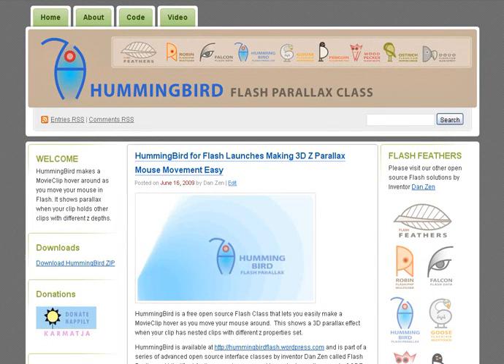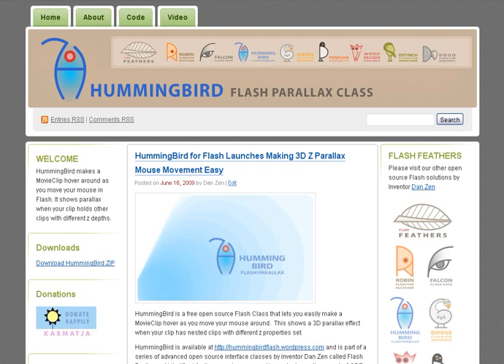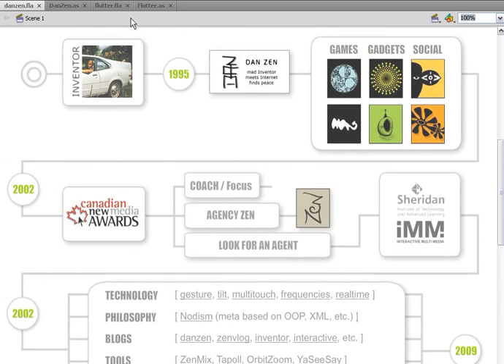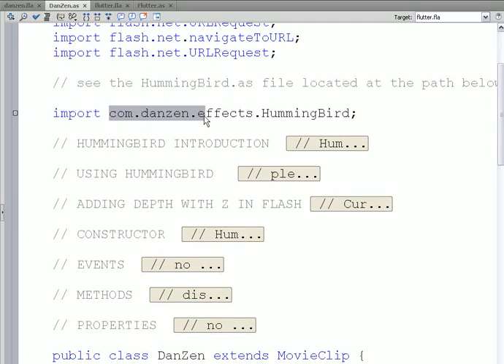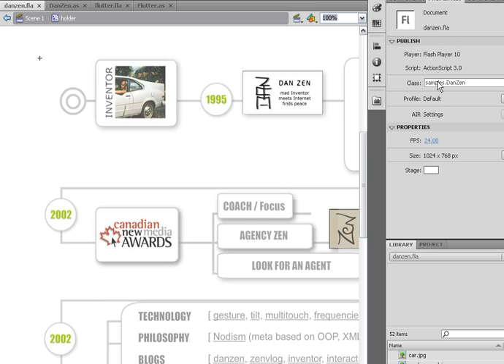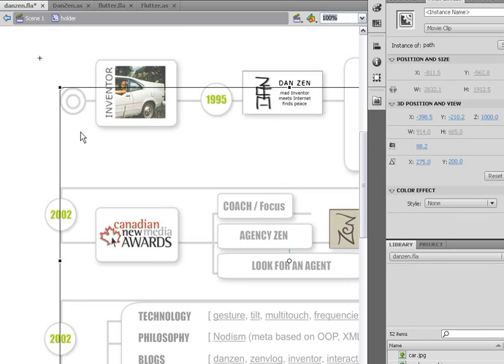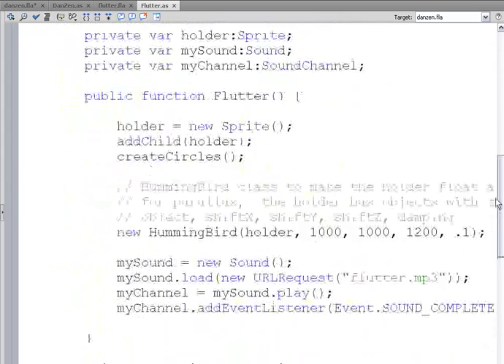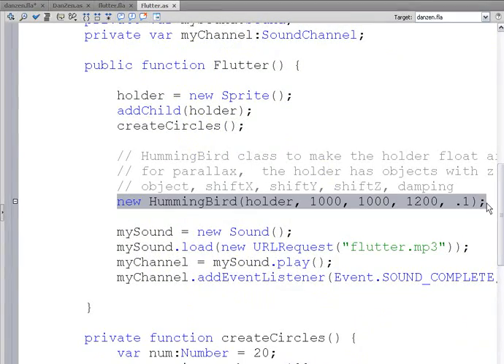HummingBird for Flash - Easy Parallax Effect to Mouse Movement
This Flash code lets you move 3D objects around to give a parallax effect.  HummingBird is part of a series of open source advanced interface solutions from Inventor Dan Zen